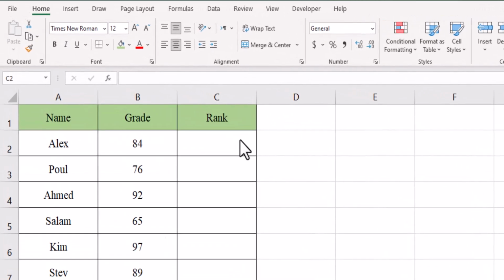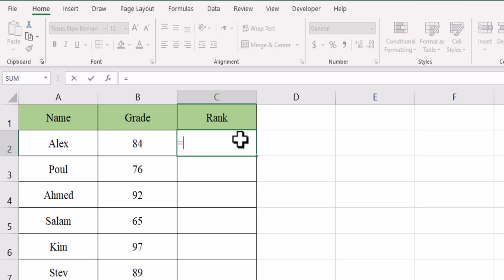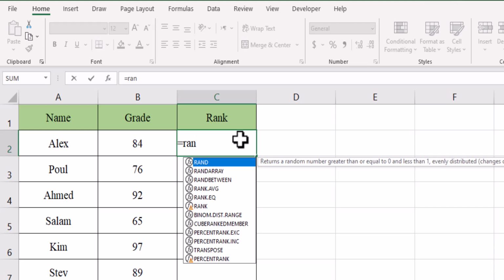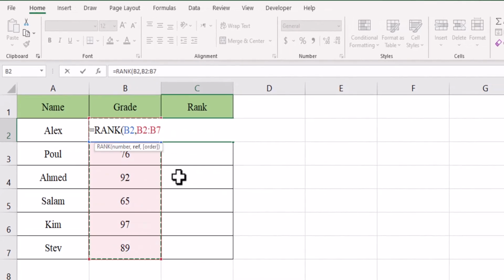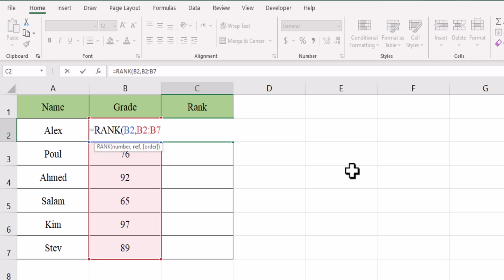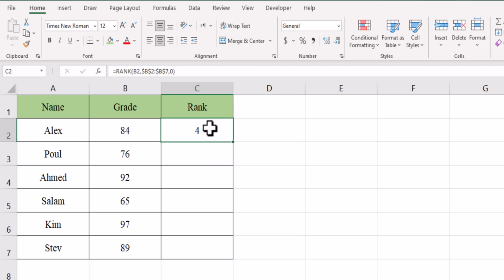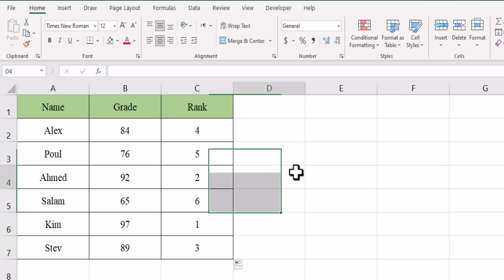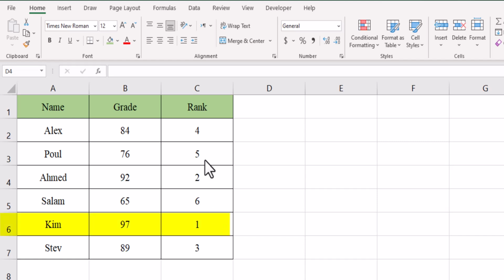How to Rank in Excel (Ascending/ Descending)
In this video tutorial, we will learn how to rank in excel.